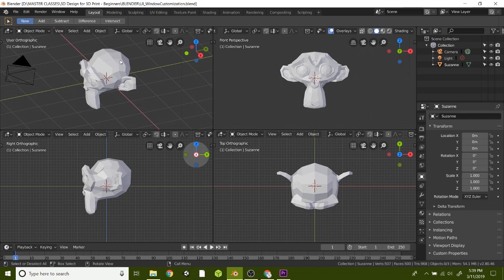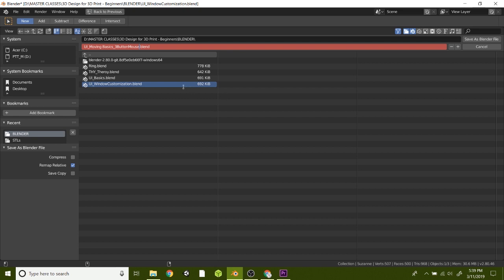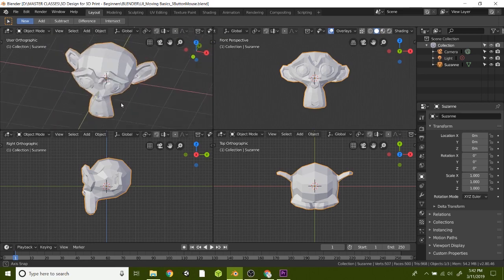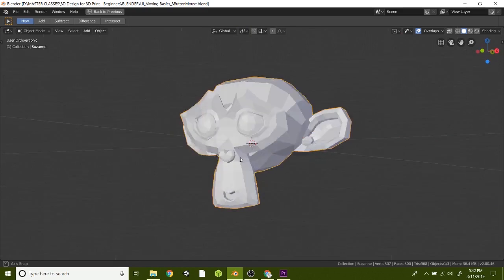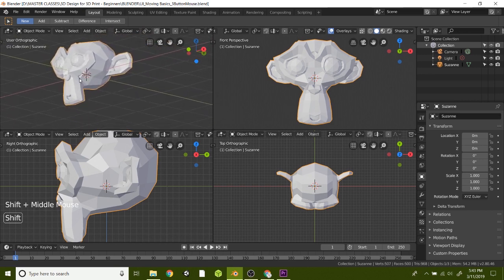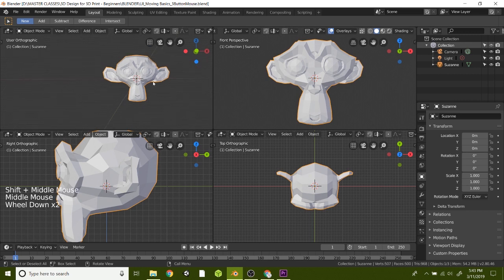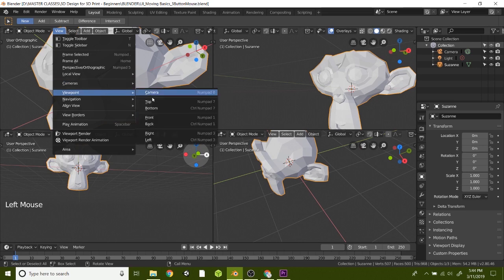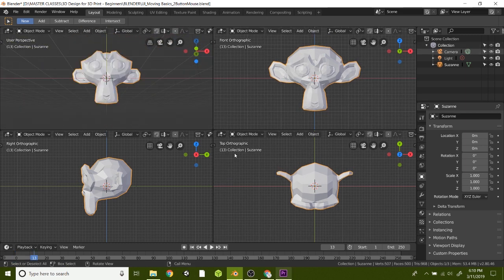How to Move in Blender 2.8 - Using a 3 Button Mouse - Orbit, Pan, & Zoom Basics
2 - DOWNLOAD: Get our FREE Blender for 3D Printing Starter Pack so you can setup Blender for YOUR 3D printer. You get our latest Blender for 3DPrint Studio + Keyboard Shortcuts PDF:

3 - DESIGN SHUFFLER: Got designer's block? Try our new Design Shuffler(FREE) to inspire your next 3D print product

6 - LEARN: Take our 3D Print Design Courses so you can turn the ideas in your brain into 3D printable things

7 - DISCORD: Want to meet other 3D print designers? Come hang out with us in our Designer Discord Server where we encourage you to share your projects, get inspired, and learn about 3D print design

Join today to access all 3D Print Designs Courses, Community. Start by taking our 4-Week 3D Print Design Challenge

10 - MEMBERS ONLY ACCESS - Already a member? Quickly access your Dashboard to see your new Downloads & Courses